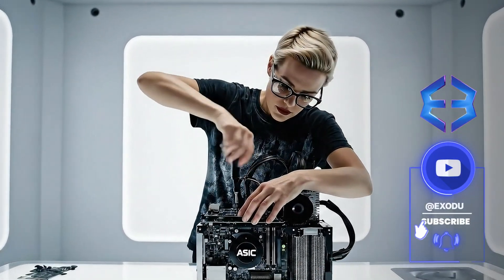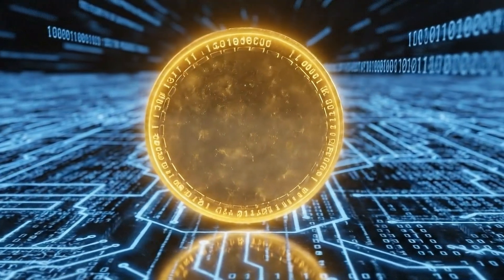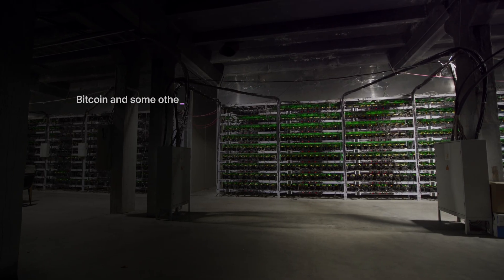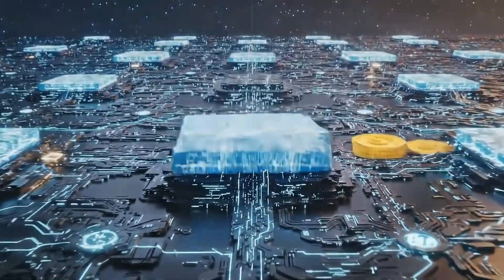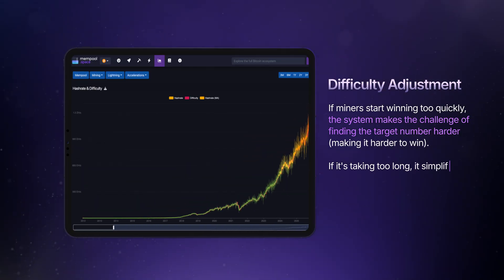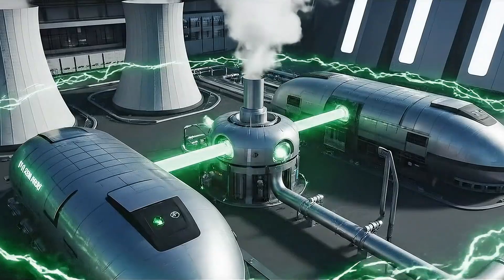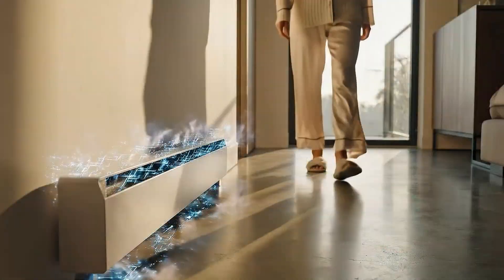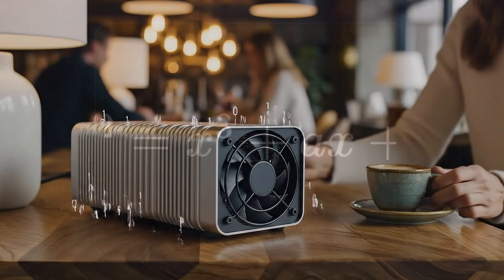⛏️ How Crypto Mining Works | The Digital Gold Rush Behind Bitcoin Explained 💰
Ever wondered how new Bitcoin and other cryptocurrencies are created — or how transactions stay secure? In this video, we break down the fascinating world of crypto mining and explain how this process keeps decentralized networks like Bitcoin running.

💡 What You’ll Learn:

What crypto mining is and how it works

The role of miners in verifying transactions and creating new coins

Why Bitcoin uses Proof of Work — and how it’s like a giant digital lottery

What makes mining hardware (ASICs, GPUs) so important

How difficulty adjustment keeps mining consistent and fair

The environmental debate: energy use vs. innovation in green mining

How the industry is moving toward renewable and sustainable energy sources

From solving cryptographic puzzles to keeping the blockchain secure, mining is the beating heart of Bitcoin’s decentralized economy. 🌍